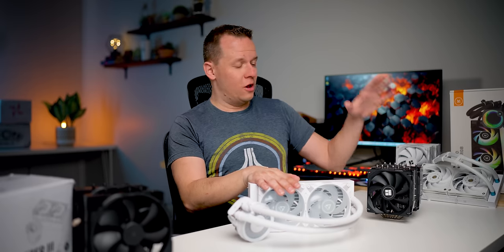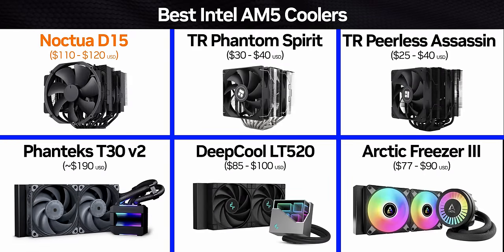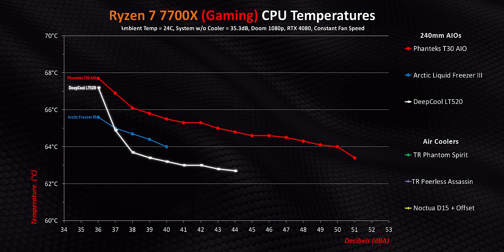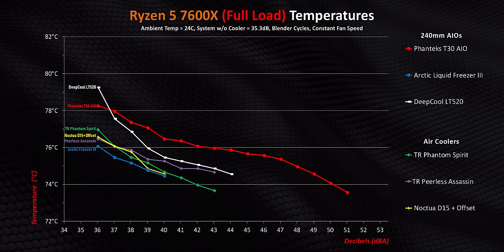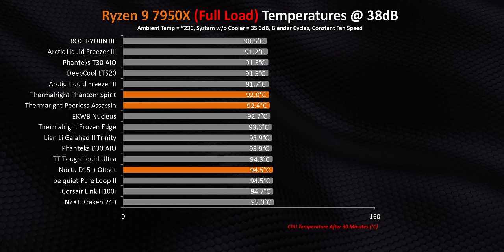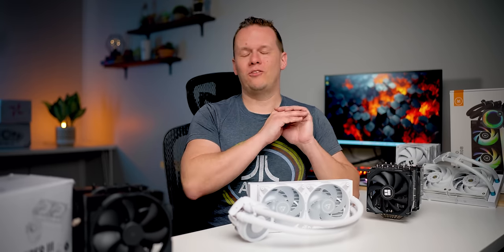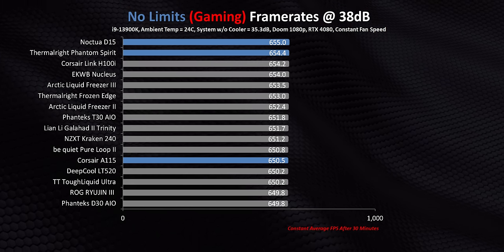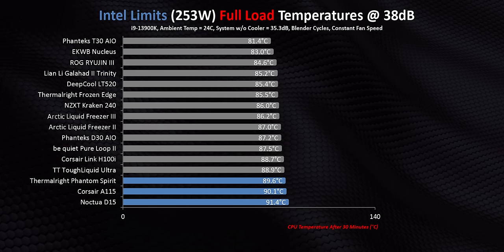Lets Settle This - Air Coolers vs AIOs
When it comes to choosing the best CPU cooler, the air cooling vs water cooling debate has been raging for years.  But now with some of the best 240mm AIO's costing less than the best CPU heatsinks, performance and pricing might actually be in the favor of water cooling.  Let's settle this debate once and for all with modern AMD AM5 and Intel LGA1700 CPUs tested in 2024 systems.

Buy the Best CPU Coolers here:
Thermalright Phantom Spirit
Thermalright Peerless Assassin
Corsair A115
Noctua D15

Thermalright Frozen Edge
Arctic Freezer III 240
DeepCool LT520
Phanteks T30 AIO
EK Nucleus CR240

TIMESTAMPS
0:00 - Best Air Coolers vs 240mm AIOs
0:50 - The Intel vs AMD Question
1:26 - CPU Sample to Sample Variance
2:27 - Ryzen GAMING Temperatures & Framerates
3:41 - Ryzen 5 7600X Temperature Testing
4:17 - Ryzen 7 7700X Temperature Testing
4:50 - Ryzen 9 7950X Temperature & Frequency Testing
5:36 - The AMD Cooling Issue
5:55 - Sponsor Spot
6:25 - Intel GAMING Temperatures & Framerates
7:58 - Intel 180W Temperature Testing
8:22 - Intel 253W Temperature Testing
9:56 - Intel No Limits Temperature & Frequency Testing
10:52 - The Eternal Question...Answered?

Review units provided by companies mentioned. As per Hardware Canucks guidelines, no review direction was received from manufacturer.